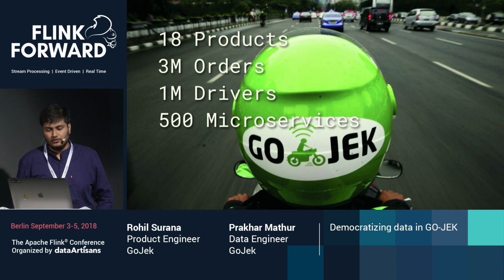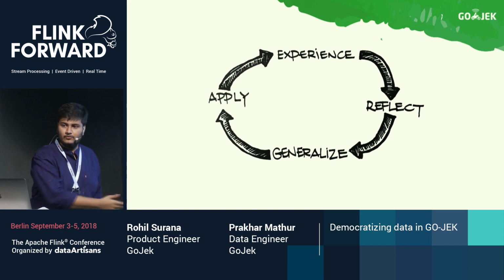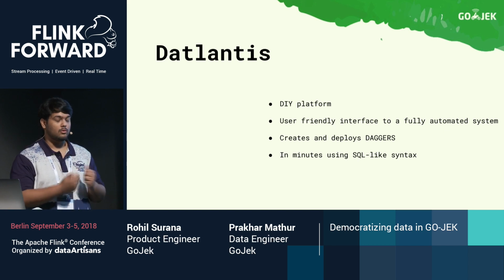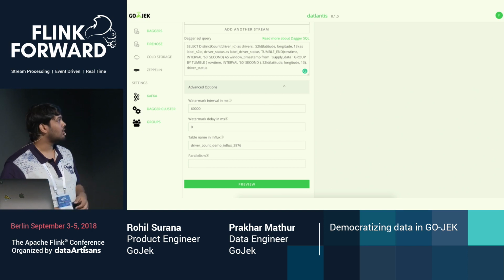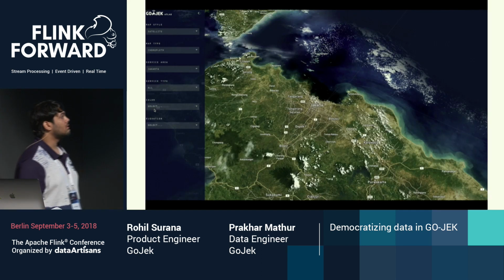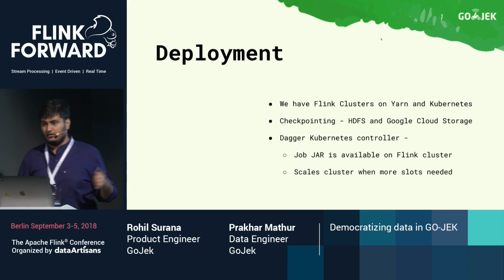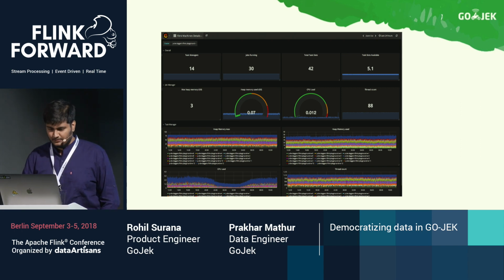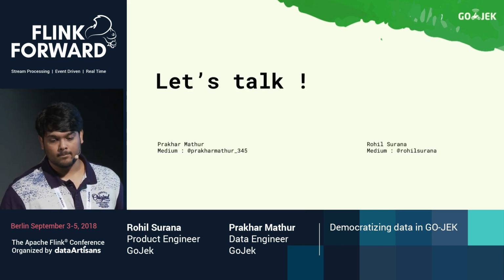Democratizing data in GO-JEK - Rohil Surana & Prakhar Mathur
At GO-JEK, we build products that help millions of Indonesians commute, shop, eat and pay, daily. Data at GO-JEK doesn’t grow linearly with the business, but exponentially, as people start building new products and logging new activities on top of the growth of the business. We currently see 6 Billion events daily and rising. GO-JEK currently has 18+ products. Each and every team publishes events as Protobuf messages to Kafka clusters in order to have a well-defined schema and to ensure backward compatibility. This makes data available to all teams for different use-cases. In order to make sense out of this raw data, we needed to have some data aggregation pipeline. We found Flink to be useful. First use-case/requirement for real-time aggregation : We needed to implement Dynamic Surge Pricing. In order to do this, we needed real-time data of booking being created and drivers available to accept bookings per min per s2Id . We created two Flink jobs to achieve this. What are daggers? After the successful implementation of Surge pricing, we realised that real-time data aggregation can solve a lot of problems. So instead of creating different jobs for these use-cases by ourselves, we came up with a DIY solution for creating Flink jobs. We created a generic application knows as DAGGERS on top of Flink that could take parameters like the topic from which the user wants to read the data along with some options including watermark intervals, delays and parallelism. What is Datlantis? In order to give a DIY interface to the user, we created a portal called Datlantis which allows users to create and deploy massive, production-grade real-time data aggregation pipelines within minutes. Datlantis uses Flink's Monitoring REST API for communicating with the Flink cluster to monitor current jobs and deploying new ones. Now the users can just select Kafka topics from all Kafka clusters and write a simple SQL query on the UI which will spawn a new Flink job. Users also have the option to select one more Kafka data-stream in order to write JOINS query. This Flink job pushes data to InfluxDB, that enables the user to visualize their data on Grafana dashboards. Once the logic of the SQL is verified using the dashboard, the Flink job is then promoted to push the data to Kafka. The users can manage their Flink jobs on Datlantis. They can edit the jobs, stop or restart the jobs or change the job configurations. They can also see logs of their Flink jobs on Datlantis itself. The reasoning behind pushing data back to Kafka is so that the aggregated data is available for all the other teams. Our application FIREHOSE takes care of consuming this data from Kafka and pushing it to different sinks like relational DB sink, HTTP sink, GRPC sink, Influx sink, Redis sink etc. This data is then pushed to our cold storage which enables us to do historical analysis. Data Pipeline: Producer Apps → Kafka → Deserialization → DataStream → SQL → Result → Serialize → Kafka → Consumer Apps/InfluxDB This DIYness enabled not only the developers, but data analysts and even Product Managers to write simple queries and solve complex use cases like : - System uptime - Real-time customer segmentation - Fraud control - Dynamic surge pricing - Allocation metrics for city managers Deployment : We have different Kafka clusters depending upon the type and throughput of data, for example, transactional data, driver location pings, API logs etc. We have deployed multiple Flink clusters for different teams that have different configurations for resources allocated to task managers. On Datlantis, users have the option to create DAGGERS on their team’s Flink cluster. We used to deploy Flink on YARN using CHEF but have moved to Kubernetes using Helm charts as it is easier to scale. For Checkpointing on YARN based Flink clusters, we used the underlying HDFS, while for Kubernetes Flink clusters we use GlusterFS. Datlantis also takes care of automatically scaling the number of task managers on Kubernetes depending upon the number of jobs. Our build pipelines take care of having the latest production version of Dagger’s JAR available on Flink clusters. In case of JobManager failures, we have implemented a Kubernetes controller that listens for a JobManager restart and re-uploads the latest JAR to it. Metrics - We use Influx, Grafana and Telegraf for monitoring For monitoring purposes, we use the StastD Reporter provided for Flink. Our monitoring stack consists of Telegraf as the StatsD Agent, InfluxDB as the time series database, Grafana for visualization and Kapacitor for alerts. Datlantis takes care of alert creation at the time of creation of a new Job. Users are provided with a Health dashboard that they can use to track the health of their Job. Alerts are sent to specific teams via their slack channels and pager duties.